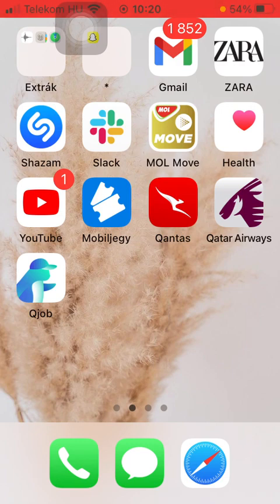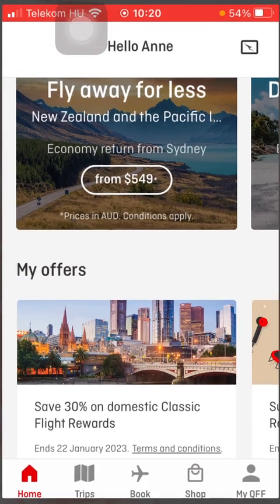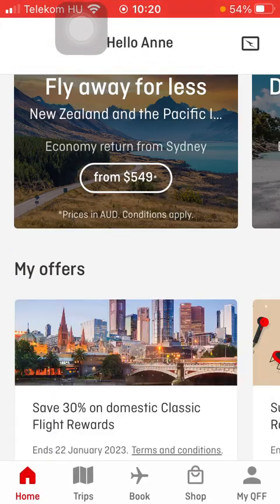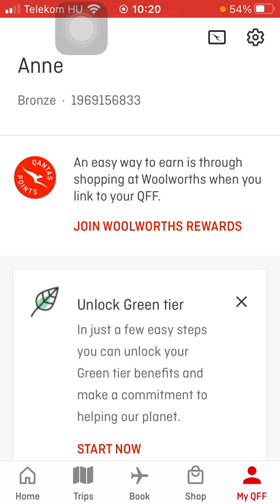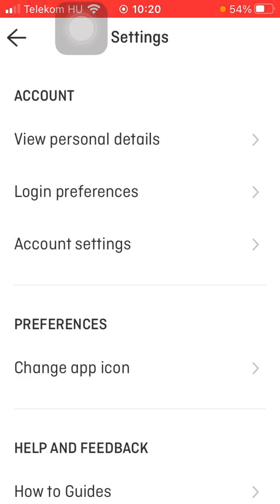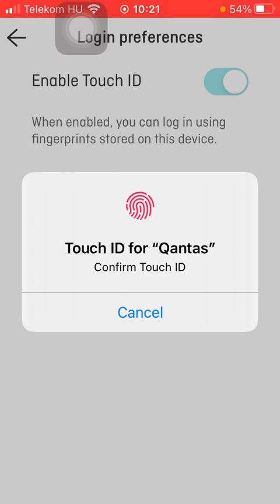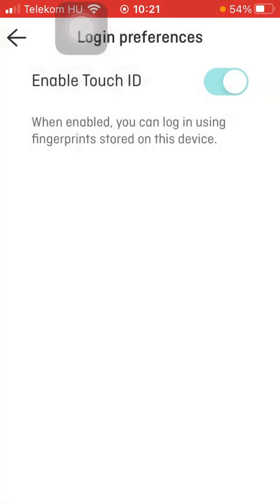How to enable touch ID on Qantas?